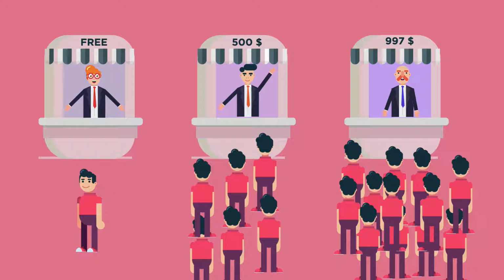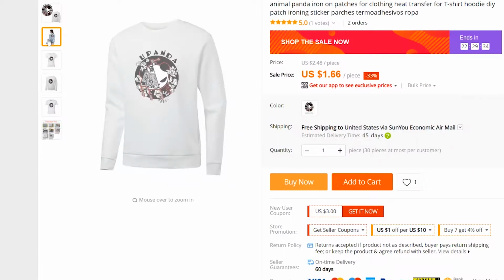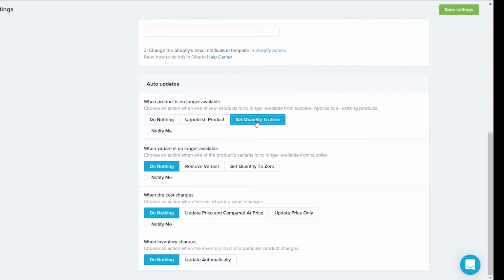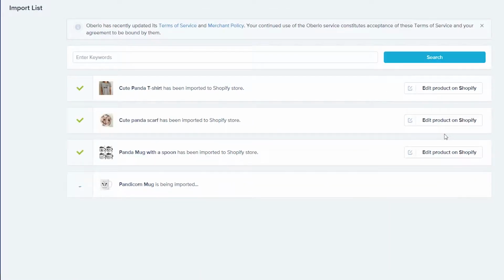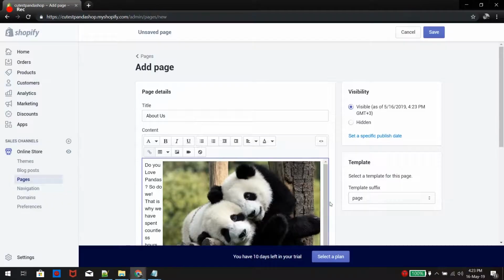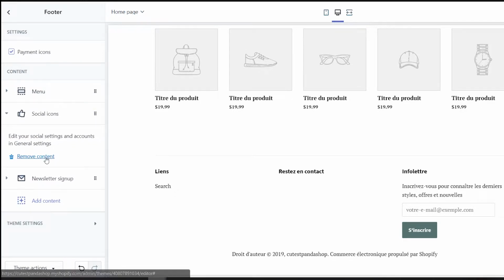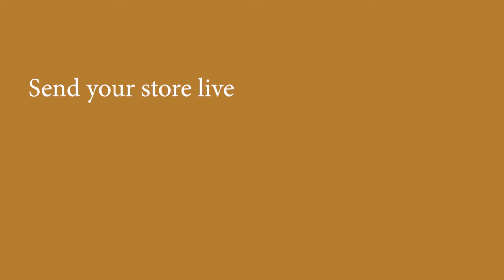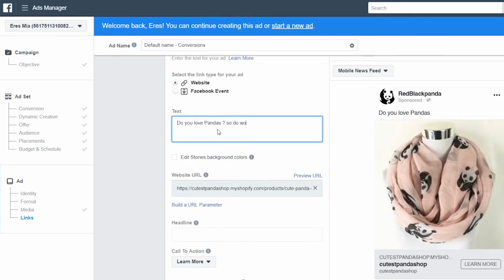Shopify Tutorial For Beginners 2020 - How To Create A Profitable Shopify Store From Scratch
In this video, I'll show you how to create a profitable Shopify store from scratch using Oberlo and Aliexpress (dropshipping).

I created this free tutorial because I want everyone to be able to set up a Shopify store and start making the first sales without spending a fortune on useless courses.

I recommend to follow along with me because in the video you'll find EVERYTHING you need to build a Shopify business from start to finish:

00:01 Introduction
00:49 Course outline
01:24 Explain the business model
02:17 Frequently asked questions
03:43 Choosing your niche
06:10 Sign up with Shopify
07:34 Install the theme
09:00 Install Oberlo
11:40 Add products to your store
15:26 Add product collections (fix the title)
16:14 Add trust badges
17:30 Add free shipping
18:46 Add payment
19:18 Create an about us page
20:10 Create a contact us page
22:48 Website design(fix the title)
25:50 Favicon
27:06 Add Facebook messenger
27:55 Select a Shopify payment plan
28:50 Choose a domain name
29:41 Send your store live
30:15 What is traffic?
31:09 Create a Facebook landing page
31:14 Setup Facebook with Shopify
32:40 create Facebook ads
34:45 Final tips for success